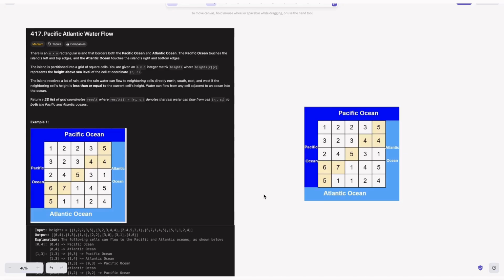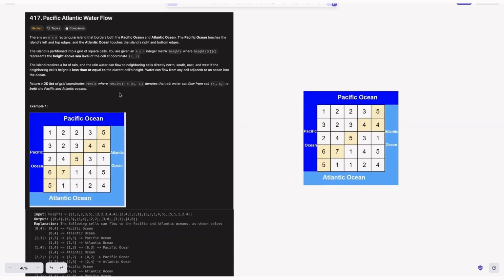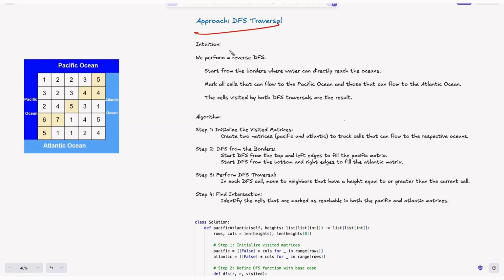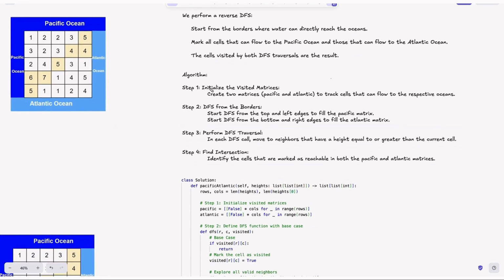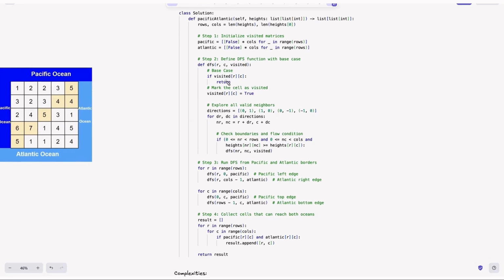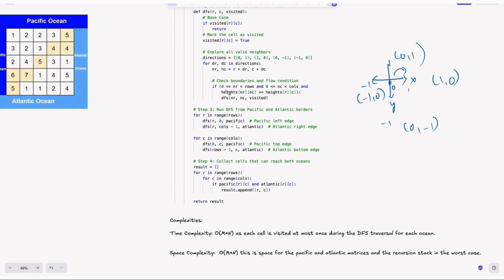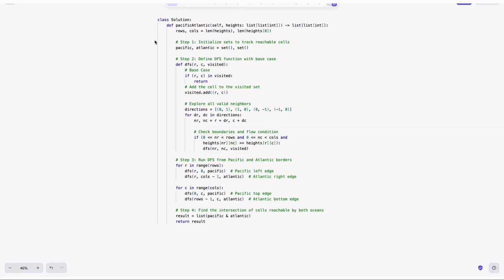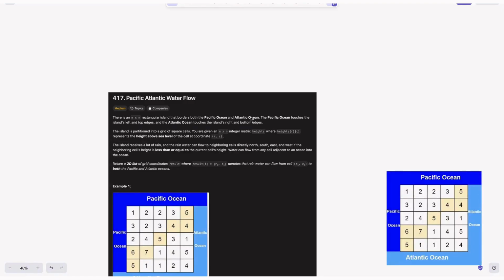LeetCode 417: Pacific Atlantic Water Flow 🌊 |Matrix & Set-Based Solutions| DSA | Interview Question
🌊 Dive into DFS mastery with this detailed walkthrough of LeetCode 417: Pacific Atlantic Water Flow! This video will guide you through solving the problem step-by-step, using two powerful approaches:
✅ Traditional 2D matrix-based DFS
✅ Space-efficient set-based DFS

In this video, you’ll learn:
🔹 How to represent the Pacific and Atlantic water flow as a graph.
🔹 Leveraging DFS to explore valid paths.
🔹 Using sets to optimize memory and simplify code.
🔹 Breaking down time and space complexities.

📌 Problem Statement:
You’re given a 2D grid representing heights, and you need to determine which cells can flow to both the Pacific and Atlantic Oceans. This problem is ideal for honing your skills in matrix traversal and graph-based algorithms!

💡 Whether you're a beginner or prepping for coding interviews, this tutorial will help you ace this problem.

Timestamps:
0:00 Welcome!
0:08 Problem Statement
4:01 About Blind75
4:29 Depth First Search (DFS) - Intuition & Algorithm
7:41 Code Explanation - 2D Matrix
12:18 Complexities
12:56 Code Explanation - Set
15:11 Outro

[dfs, graph traversal, leetcode 417, pacific atlantic water flow, dfs in matrix, set-based dfs, space-efficient algorithms, python dfs tutorial, coding interview questions, matrix traversal, leetcode tutorial, coding challenges, graph-based problems, dfs problem solving, hack code, algorithm optimization, coding for beginners, interview prep, leetcode solutions]